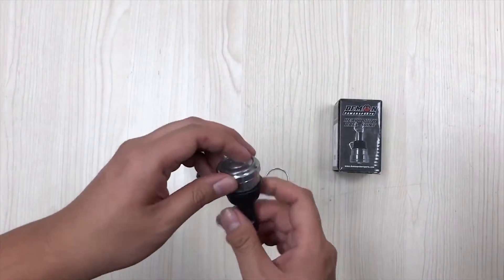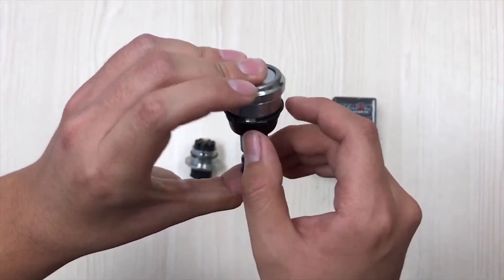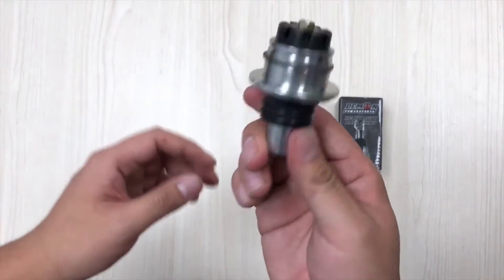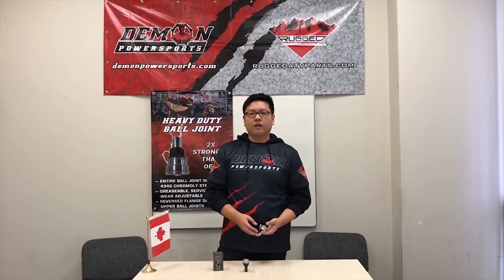Demon HD Ball Joints VS OEM Ball Joints 2X Times Stronger Bigger Beefier ATV UTV Ball Joints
👉 Save 20% - 70% on All Powersport Parts, Accessories & Gear

Demon Powersports started with a passion for off-roading that’s probably a lot like yours. Demon spawned from our parent company, PDI International, and came about as a result of our love for the outdoors.

Note: Powersports Choice is an online reseller of various powersport parts and accessories. Trademarks and logos are owned by their Manufacturers.